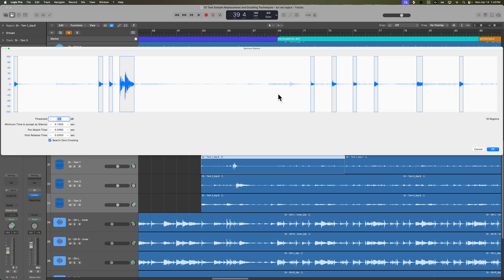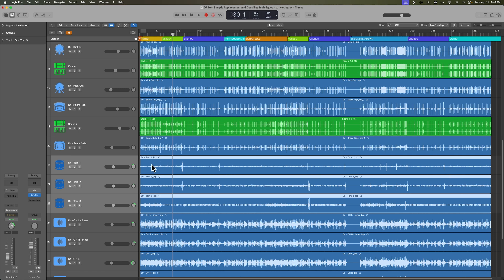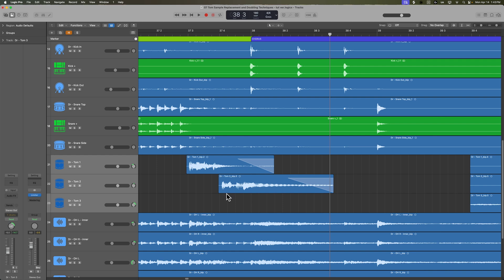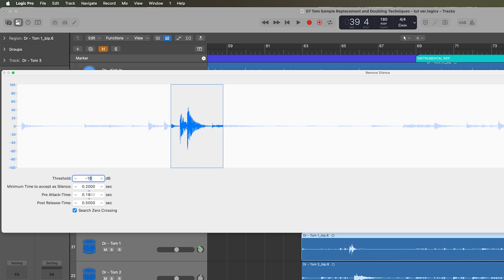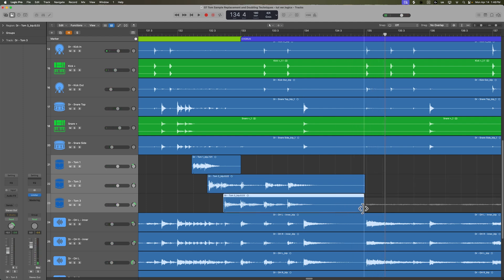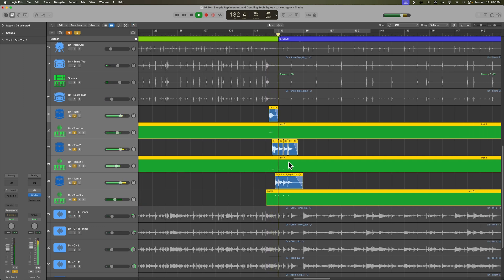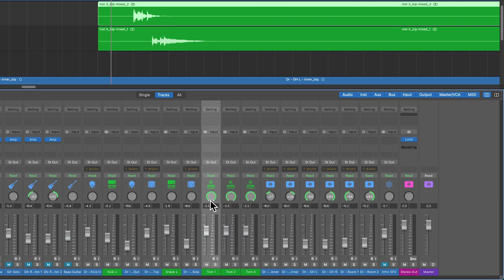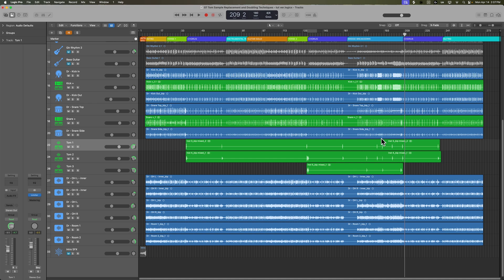Logic Pro 11 Mixing | #07 Tom Edits & Remove Silence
Chapters:
0:00 Overview
1:11 Cymbal Bleed
2:44 Remove Silence
4:18 Trim & Fade
5:11 Tom Replacement
6:54 Final Result